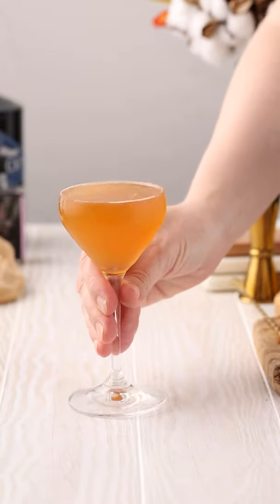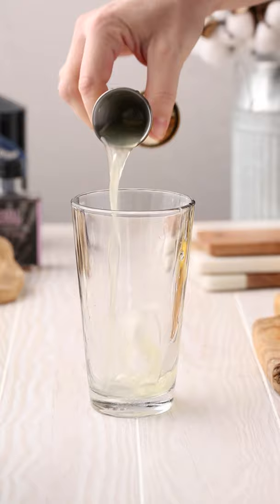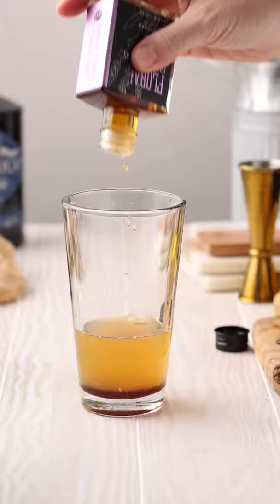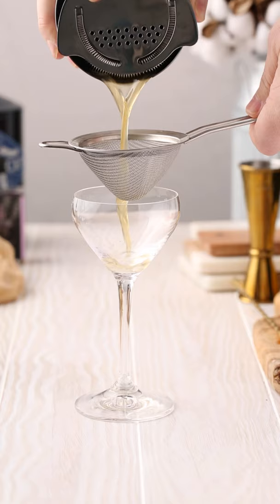Bees Knees Cocktail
This is a super simple and delicious Prohibition-era cocktail featuring honey and gin. You can make a batch of honey syrup beforehand if you're making a lot of these.